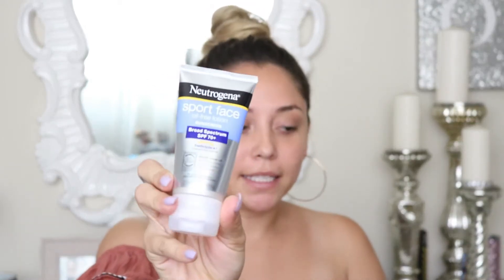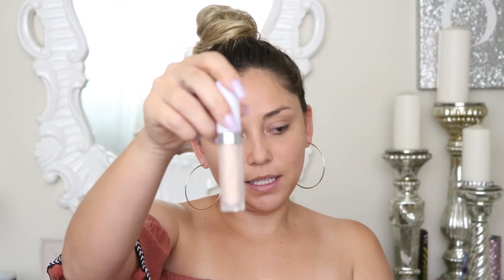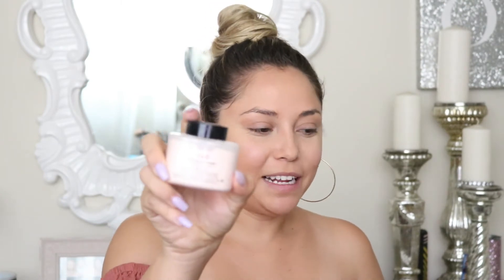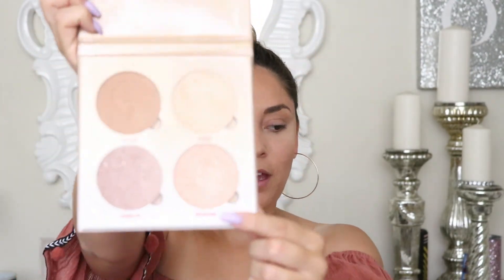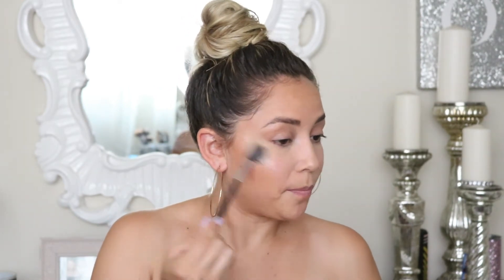SUMMER MAKEUP LOOK!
Hey babes!

We all know its been crazy hot and its honestly hard to put on make up but this is something I do to make me look done up and feel pretty lol

Morphe - FILTER EFFECT FINISHING POWDER

Color Pop - NO FILTER MATTE CONCEALER

Ben Nye - Fair

Anastasia - sun dipped glow kit